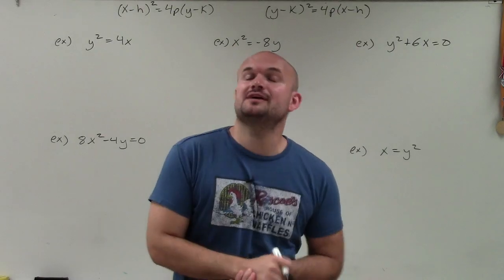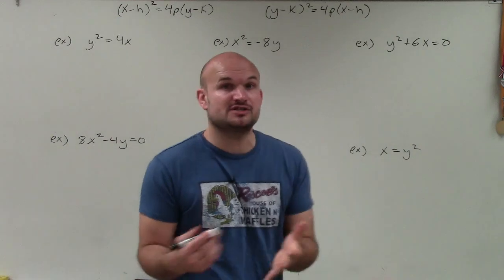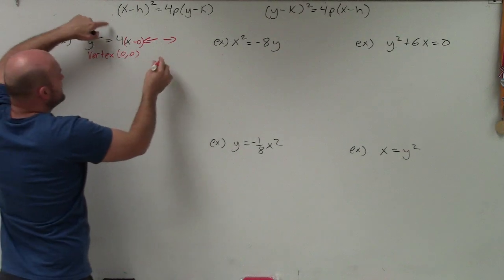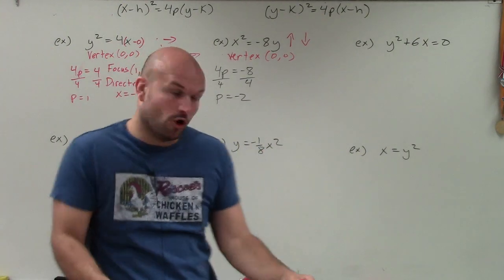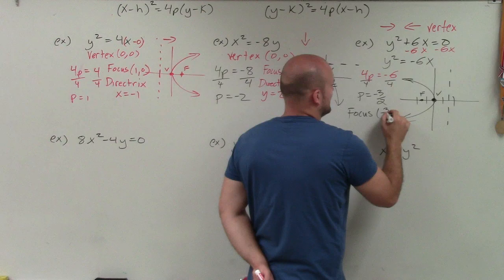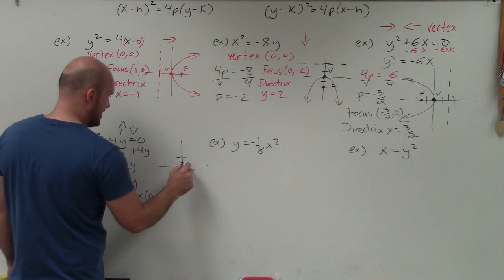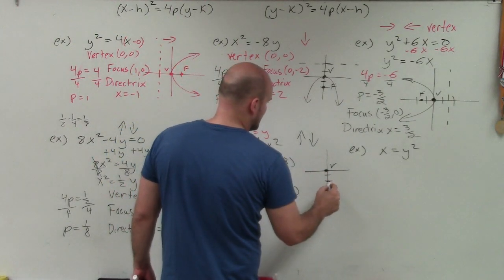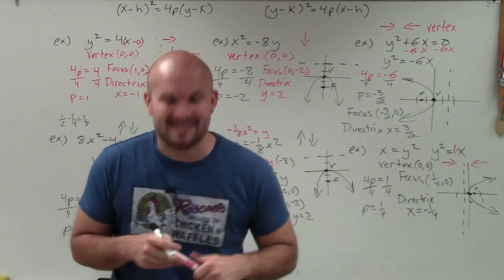Master finding the focus and directrix of a parabola with vertex at the center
Want more math video lessons? Welcome, ladies and gentlemen, so what I'd like to do now is show you how to find the focus and the directrix, as well as the vertex, when we have a parabola in conic section form.

So just like we did in the last video where we wanted to determine the opening, does a graph open up, down, left, or right, that's going to be the first thing we're going to want to do in these problems as well.

So, and again, that's all going to hinge on what variable is being squared. So you can see we have two conic sections [INAUDIBLE] here-- one, where the x is squared, and then one where the y squared. Well, when the x is squared, just like quadratics, the graph is going to open up or down. And for the y squared that means the graph is going to open up to the right or to the left. So, and the first thing we want to do for all of these videos, I want to look at which variable is going to be squared.

So obviously, if I expanded x minus 2 squared and I expand it out, I would have x as squared. So that means this graph is going to be opening up or it's going to be opening down. OK?

Now, in the previous examples, we didn't have an h and a k and we just had do, you know the vertex was at 0, 0. And that was fine, and that kind of made it helpful and easy to find the vertex-- or the focus and the directrix. But now, we have some x plus and x minus, y plus and y minus. And what that represents is our h and our k, which is going to represent the vertex of our parabola. Remember the vertex of the parabola is going to be your absolute min or max of the point. It's where it kind of that line of symmetry goes through your vertex.

So that's going to be the first thing we're going to want to identify. So remember, notice in the equation, kind of like when we first started doing vertex form of quadratics. It's x minus h, x minus k. And a lot of times, this might be helpful to think of these as in parentheses on their own because you're doing x minus the value h, y minus the value k.

So why that's important is because if I was going to put these in parenthesis here, you can see that h is equal to 2. h is not negative 2. h is 2. So when I'm trying to find my vertex, I'm going to have 2.

And then here, well, the easiest way to write this is y minus a negative 1 because y minus a negative 1, that's y minus k. Well, minus a negative 1 is the same thing as plus, so that's why it's always going to be kind of we think about it as the opposite. So my vertex though ends up being 2 comma negative 1.

Now to identify the vertex, so I focus [INAUDIBLE] see my previous video. If you remember, I plotted them. And I think plotting them is so important to just visualize and understand where exactly everything means, how it's orientated, and just so you can actually find the points as well. So also if you have a problem where you actually have to graph this, just my rough sketch should be able to help you out as well.

OK, so the first thing I'm going to do is since now I have that vertex information, I'm going to plot it. So that's at positive 2, negative 1, and I label it vertex so I don't forget. Now remember, the graph either opens up or down. That's why I wrote that up there so I don't forget it.

The next thing we need to do is figure out the value p. Remember p represents the distance from the vertex to the focus. If p is positive, then the graph either opens up, or opens up to the right. If p is negative, the graph either opens down or opens up the left depending on the orientation of the parabola.

So to find p, remember p is going to be your coefficient of your linear term. So my linear term here is why. My linear term over here is x.

So whatever that is 4p is equal to it. So in this case, you can see my value is 12, so I'm going to write for p is equal to 12. Solve for p. p is equal to 3.

Now, again, my graph either opens up or down. So since the value of p is 3, from my vertex I'm going to go up 1, 2, 3. And I'm going to label that my focus. So now I know my graph opens up towards its focus, so it's going to open up to the right.

But remember, the opposite of p is going to be the distance from the vertex to the directrix. So that's going to be down 1, 2, 3. OK, so all we need to do for these problems is label the focus, so my focus is a coordinate point.